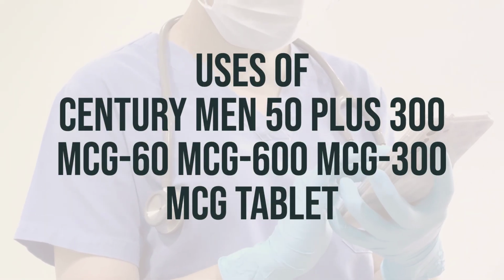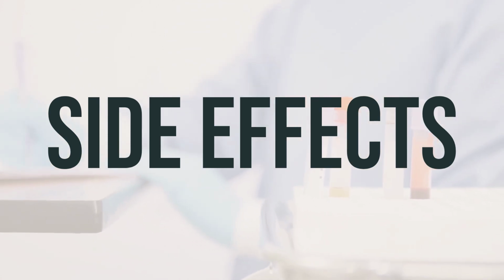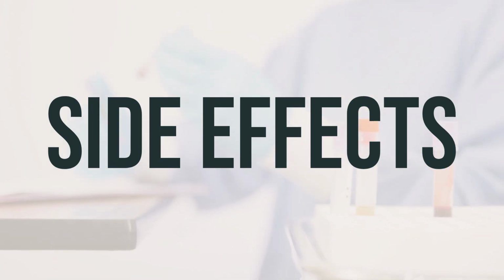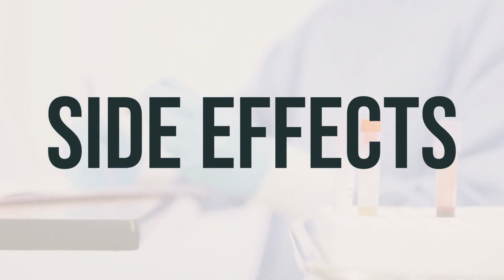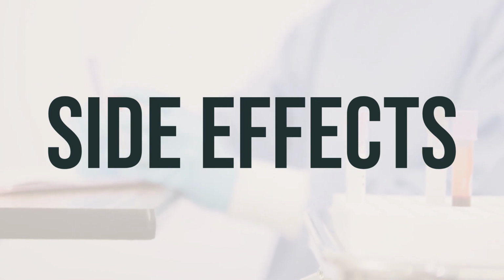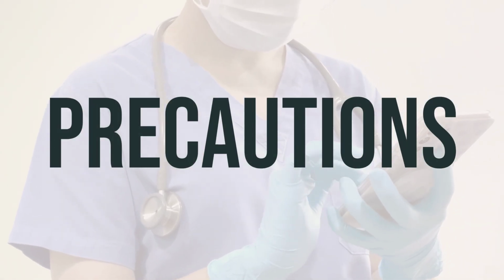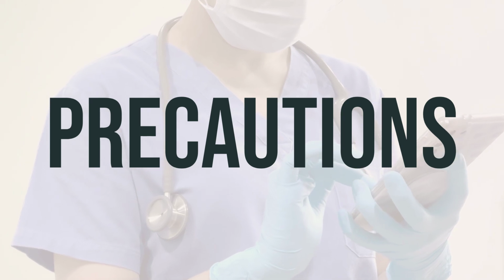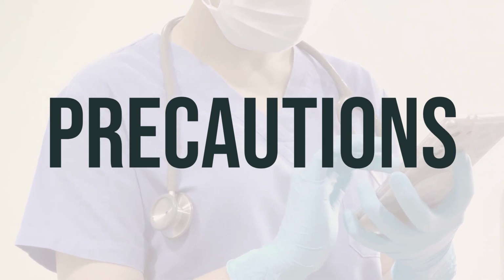How to use Century Men 50 Plus 300 Mcg-60 Mcg-600 Mcg-300 Mcg Tablet - Explain Uses,Side Effects,In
This multivitamin product is used to treat or prevent vitamin deficiency caused by a poor diet, certain illnesses, or during pregnancy. Vitamins are essential for the body and help maintain good health.
c6de